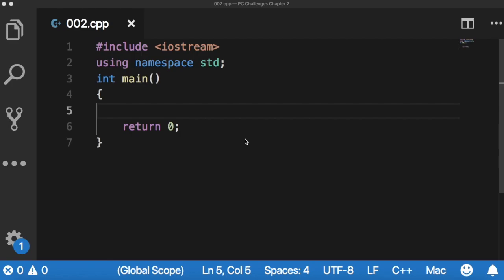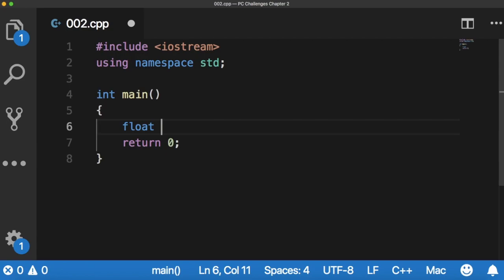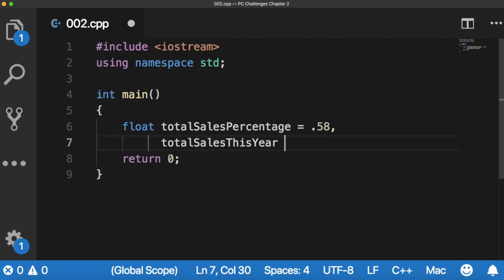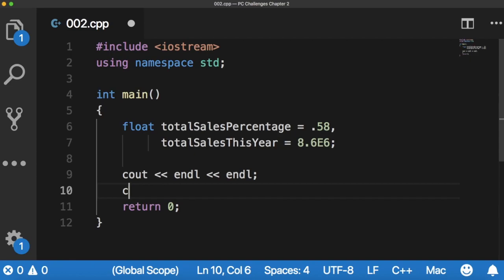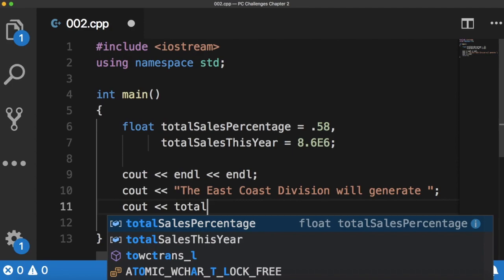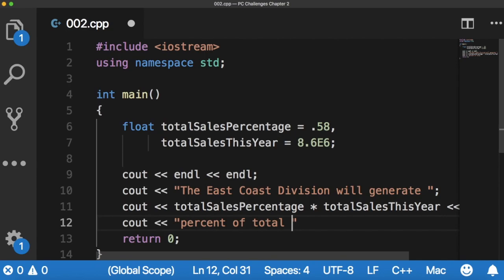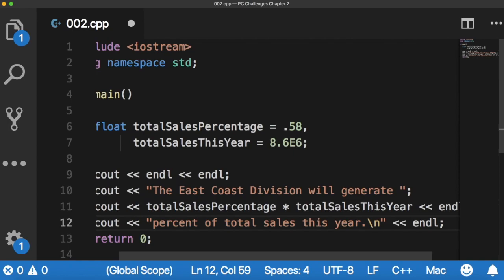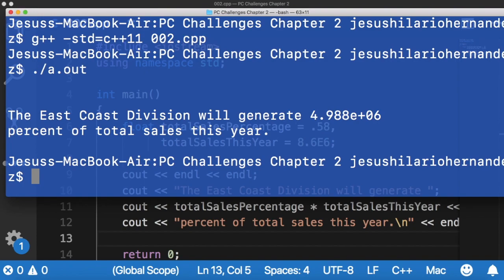Programming Challenge #2 - Chapter 2 - Tony Gaddis - Starting Out With C++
"Programming Challenge #2 - Chapter 2 - Tony Gaddis - Starting Out With C++" is my solution to programming challenge #1 from chapter 2 in Tony Gaddis book, "Starting Out With C++ (8th Edition)."

THE PROBLEM:
2. Sales Prediction:
The East Coast sales division of a company generates 58 percent of total sales. Based on that percentage, write a program that will predict how much the East Coast division will generate if the company has $8.6 million in sales this year.